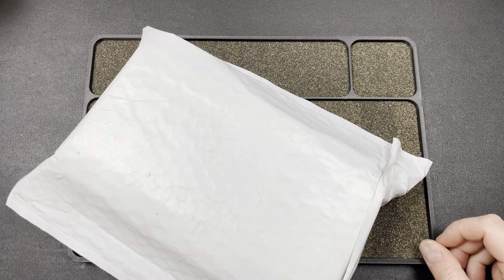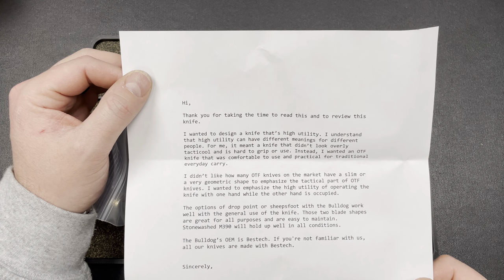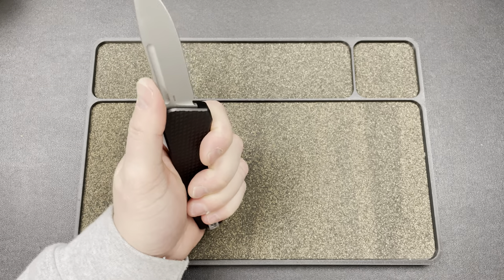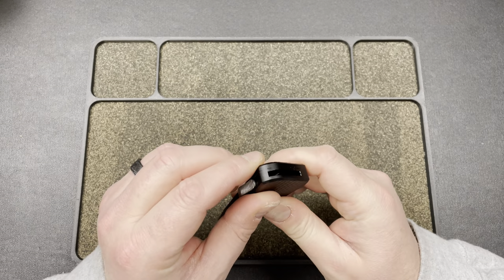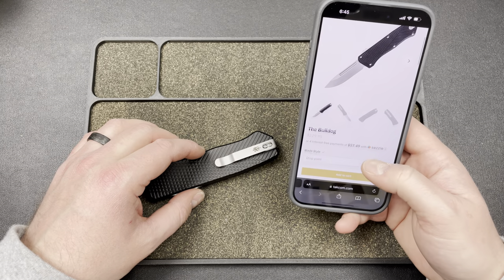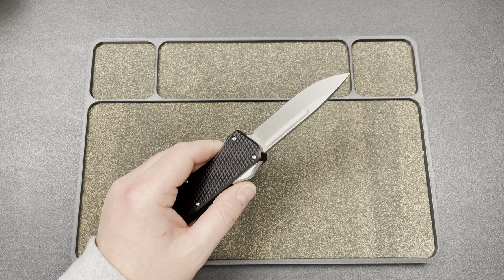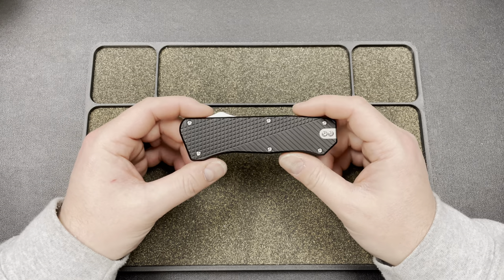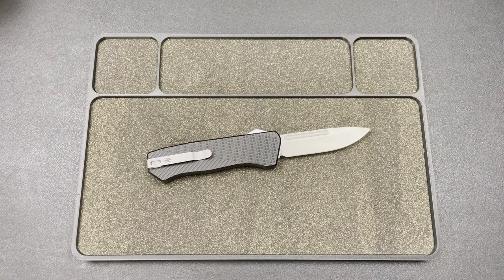Takcom Bulldog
3DCPrintings code Lefty20

-Kev